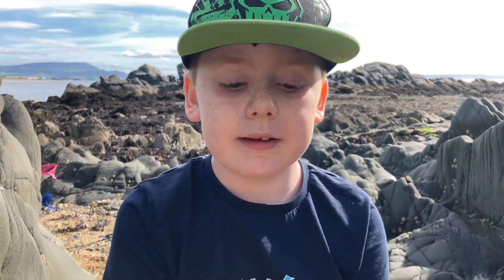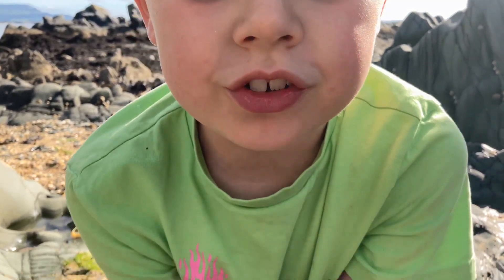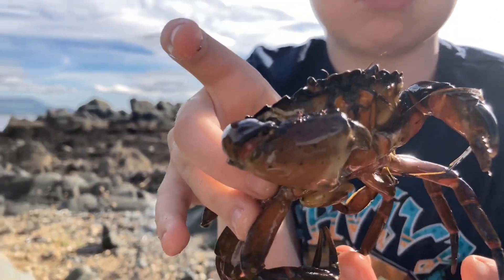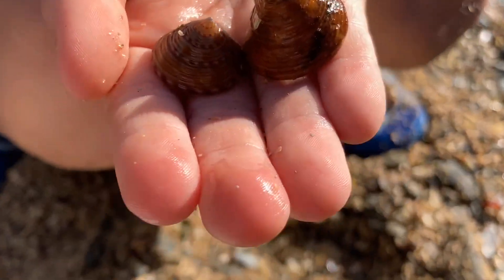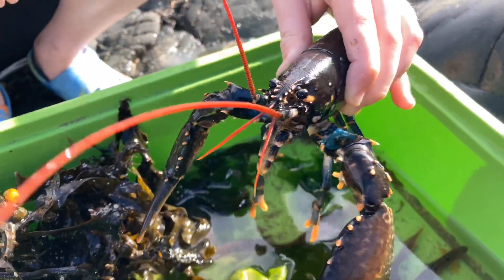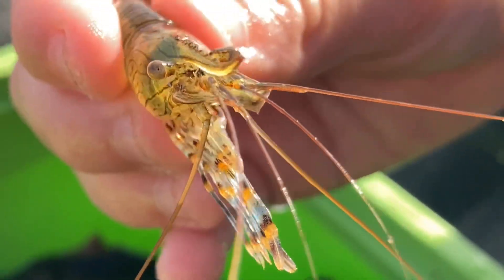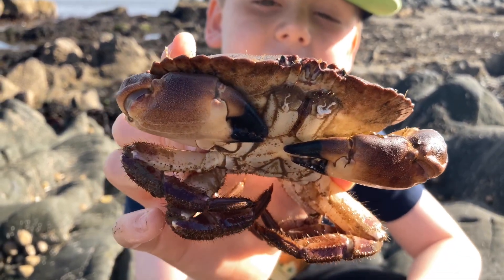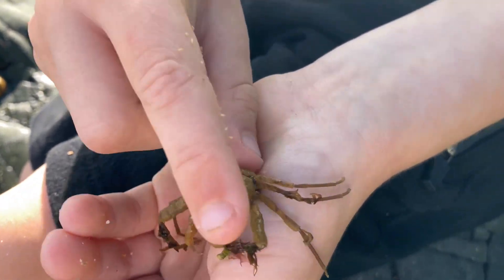Catching AWESOME SEA CREATURES in IRISH TIDE POOLS! Lobsters,Star Fish, crabs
Rockpooling adventures don’t come much better than this! Super cool creatures under every rock! Learn all about them with the Coastal Kidz as we explore the coast of Ireland